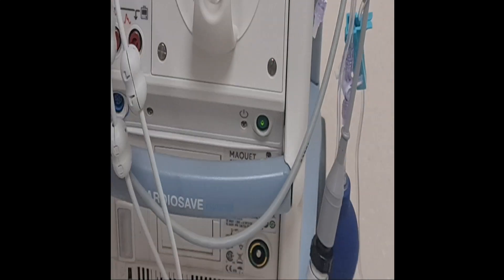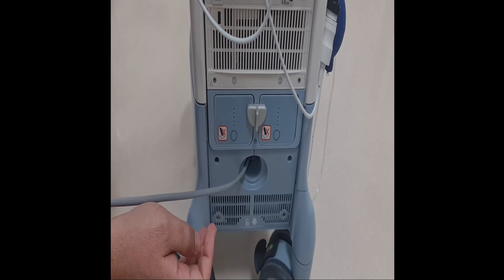New version of Intra Aortic Balloon Pump (IABP). What is new?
This video shows the new version of IABP machine which is Maquest-Cardiosave.
what makes this new version different from the old version are the salient features of the latest machine. This is a must watch for new end-users as well health care professionals.